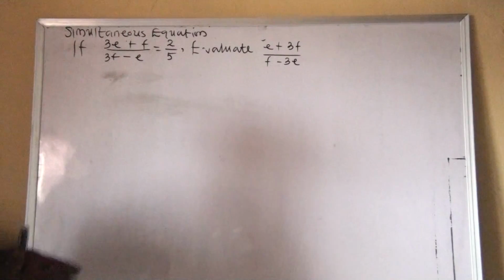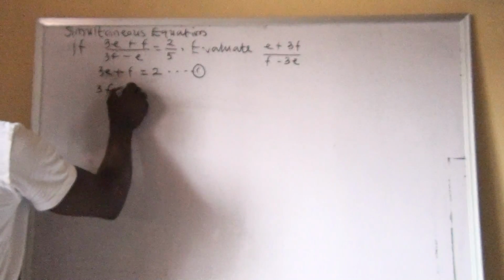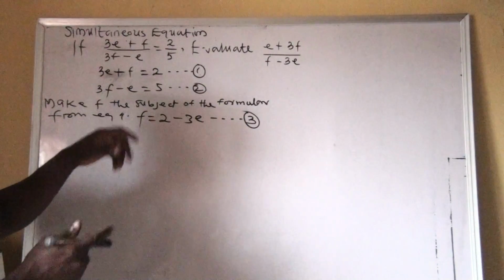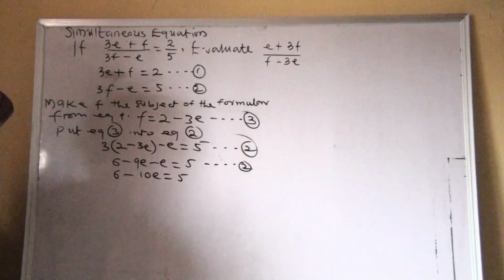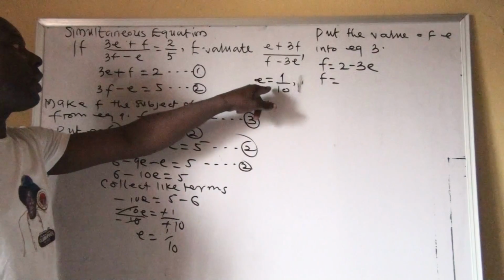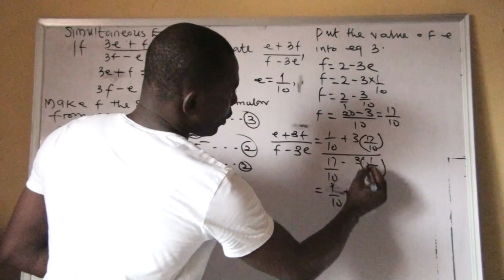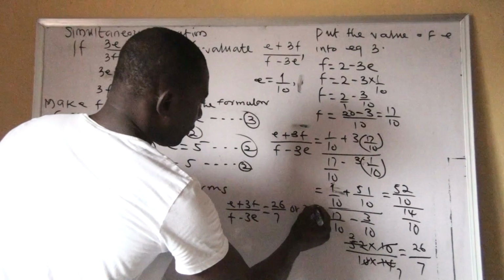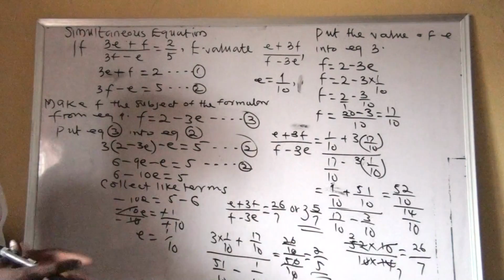Simultaneous Equation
This video explained the appropriate approach on how to resolve an equation of the form ((3e+f)/(  3f-e))= (2/5)